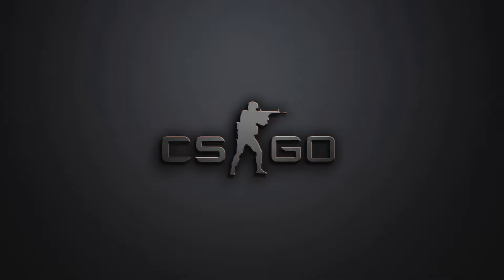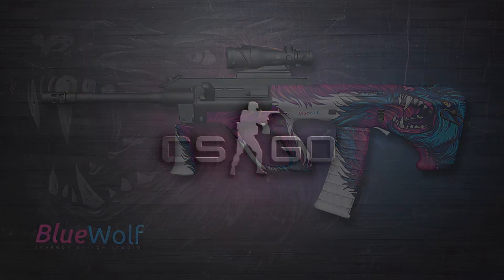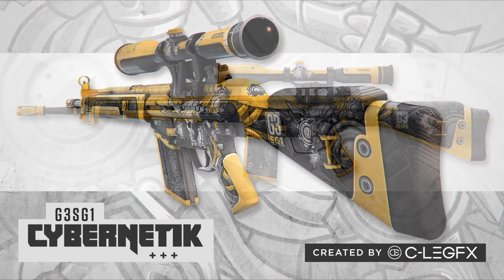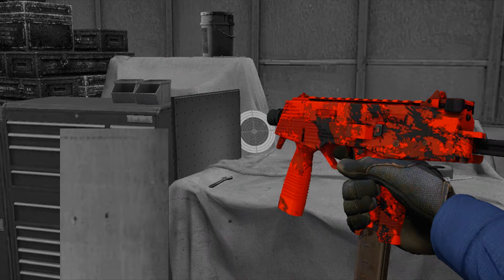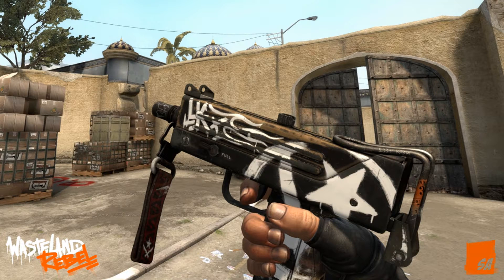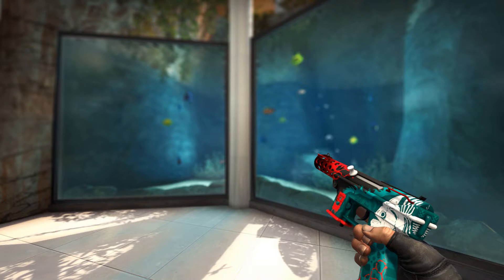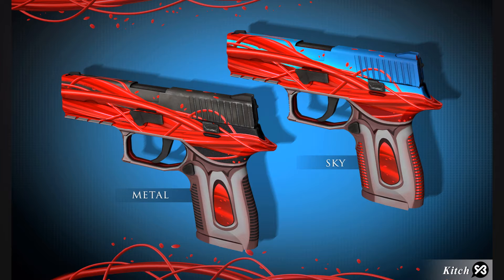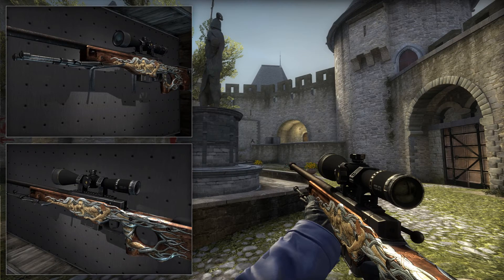10 Best skins from the CS:GO Steam Workshop !!!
Go on those links and click Yes so maybe one day we can see them in a case/collection !
If you have something to say be sure to write your opinion in the comments section )